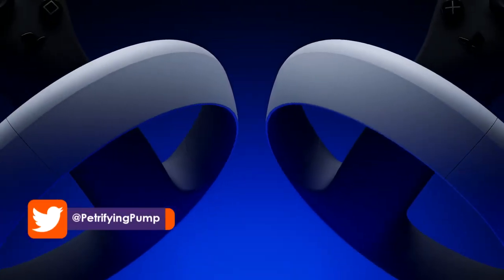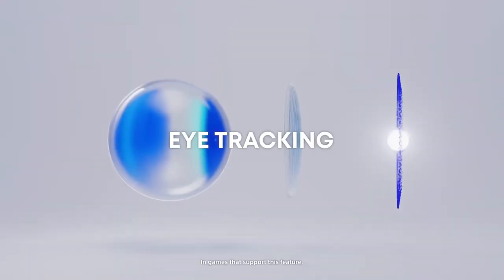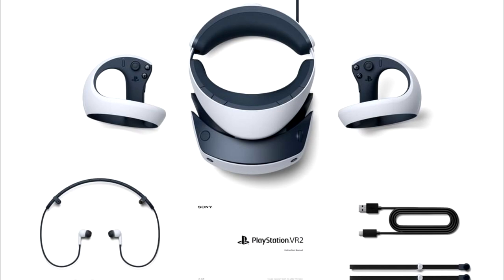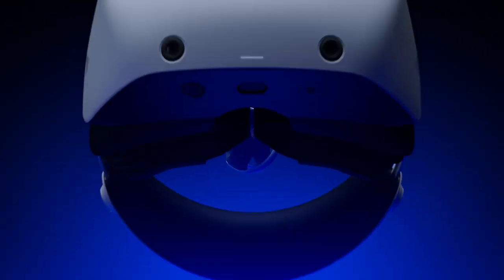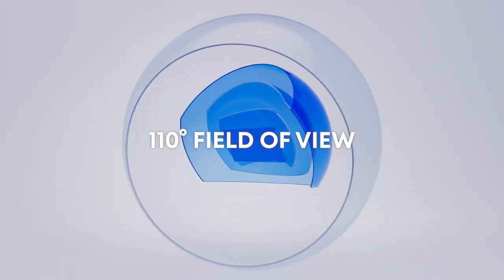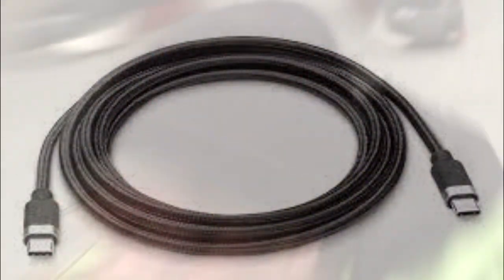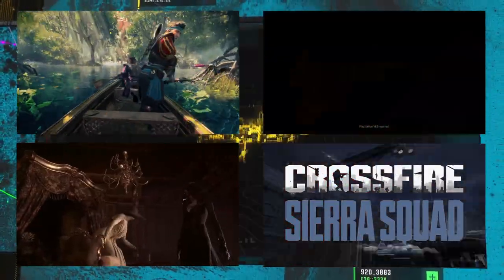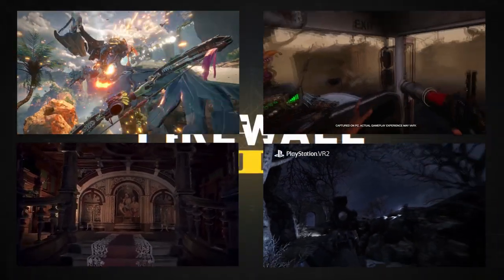10 Things You NEED To Know About PSVR 2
Interested in PSVR 2 but not sure if it's the headset for you? Here's 10 key points of information to help better inform you on your potential purchasing decision, from release date, prices, games and cables, here's everything you'll need to know.